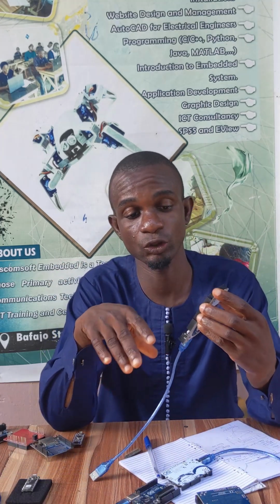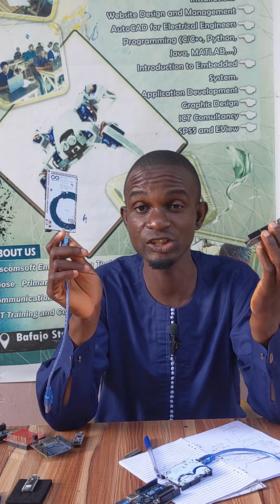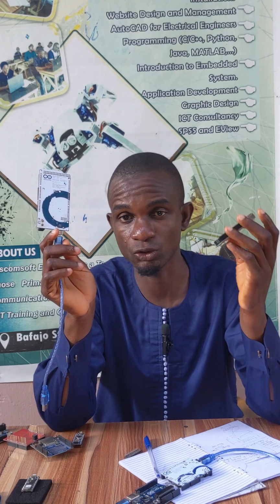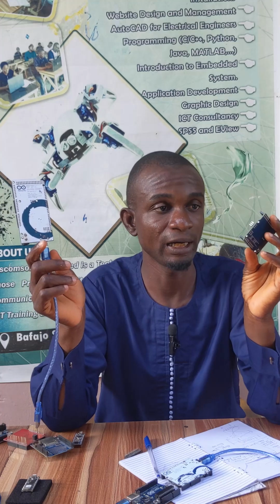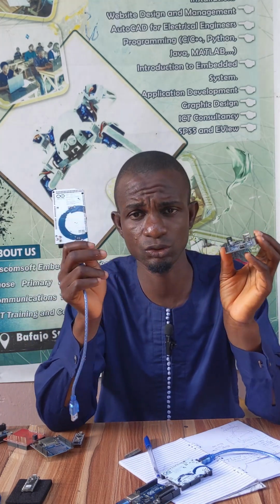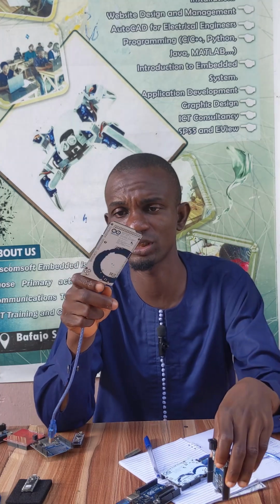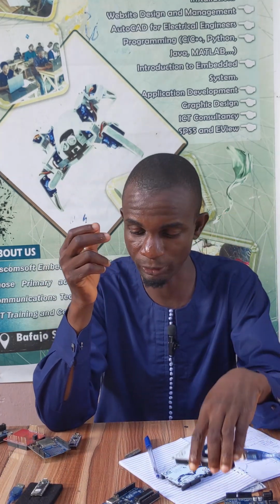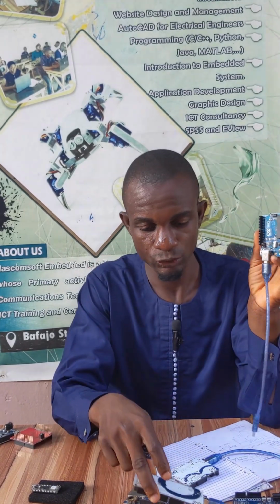Arduino development boards in a brief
Arduino brief